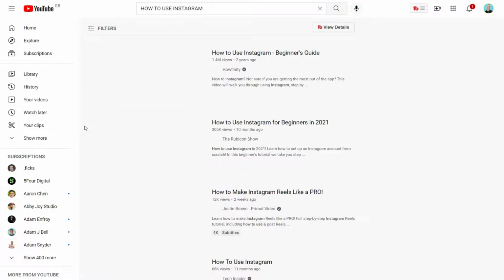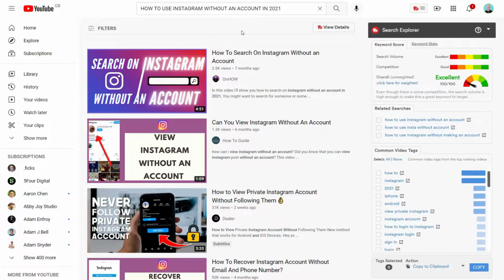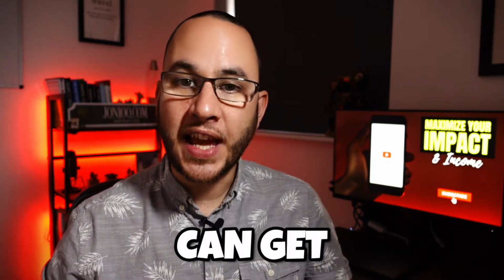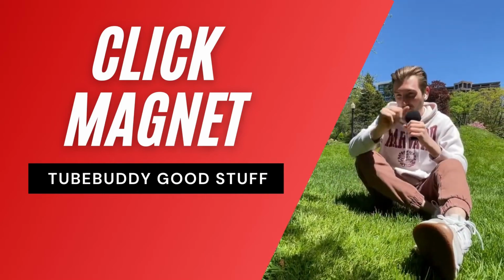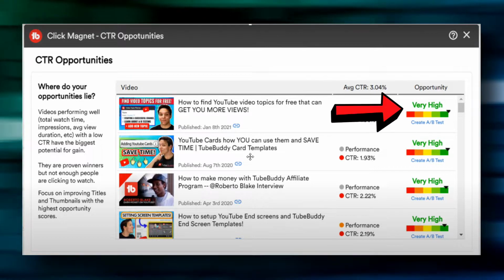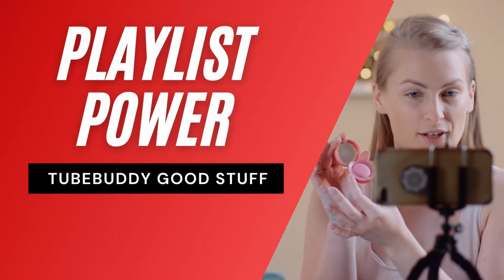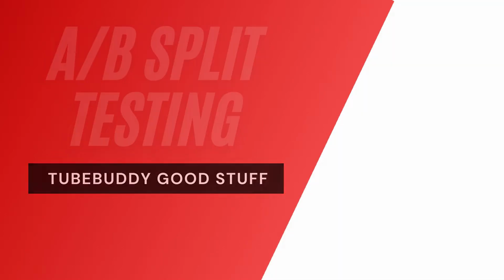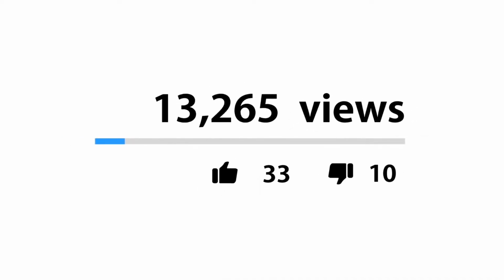7 Reasons New YouTubers Should Use This App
Dear New YouTubers - This Could Help You Grow FASTER

//FREE TRAINING SERIES
Learn how to build a profitable online business, making passive income by promoting other people's proven products

○ I learn all kinds of things using this training platform (30 Days Free)
○ Deep Fake Your Own Voice With This Text-Based Audio & Video Editor (Descript)

This video is for the new YouTubers out there. All of you that are looking to start and build your own YouTube channel without any experience. Let’s have some real talk…. YouTube is one of the biggest and best opportunities out there, to learn new skills, connect with like-minded people, teach others, inspire, learn, and even earn some money. I LOVE YouTube.

Whether you are an extrovert or introvert, it doesn’t matter. Whether you like to talk about fast cars or grass chewing sheep, it doesn't matter. This amazing platform is one big melting pot of content creators looking to build their own YouTube channel. Let’s face it, all you need to get started on YouTube initially is a phone. It has video/audio and you can download some nice little editors these days. But let's be realistic if you want YouTube success, over time you need to build on that. Learn video editing, acquire skills as a video creator, maybe even level up your equipment.

That brings us to today's video. We are going to look at one of the best tools for YouTubers. Something that has many amazing features that can really help you in all aspects of YouTube.
I am going to share some of these features with you today and explain how they can help you grow on YouTube faster.

Welcome! I'm Jon, a 40-something-year-old, slightly knackered Dad. On this channel, I help content creators MAXIMIZE their impact and income using PROVEN strategies and tech. I want to show you that anything is possible for your online business.

- Learn Tech In The Simplest Way Possible
- Monetize Your Online Business With Proven Strategies

I take a no-nonsense, honest and open approach to my content. It may be less suggestive than some of the GURU's out there but I prefer real talk! You will get genuine techniques to earn ACTIVE and PASSIVE INCOME as a content creator.

***  THANKYOU ***

▸ Any financial results displayed are not typical and can vary due to a number of factors including experience and effort. You've got to apply yourself and make a commitment to level up your skills, embrace failure on the way, and get 1% better every single day.